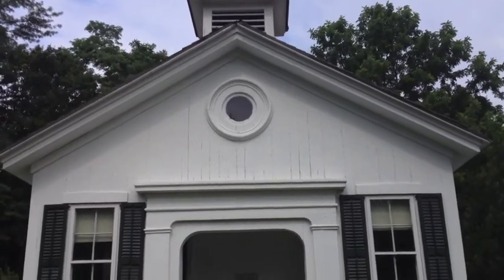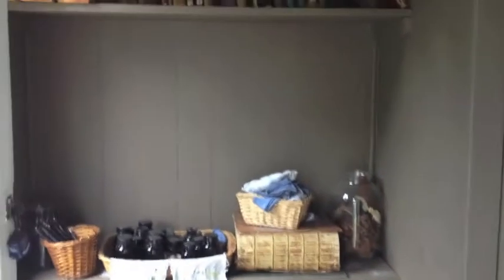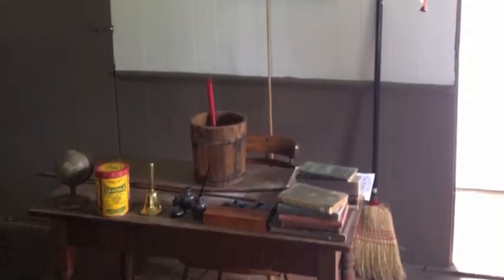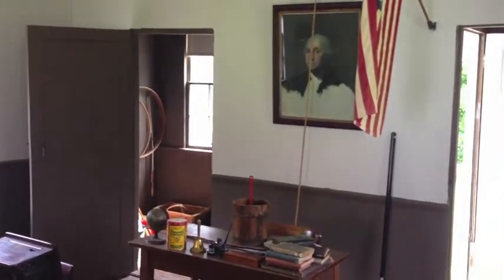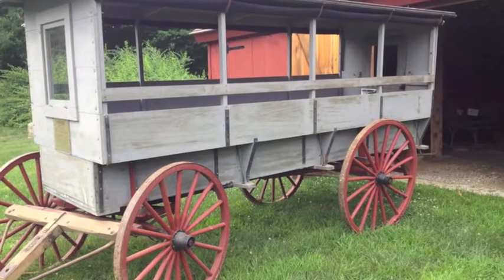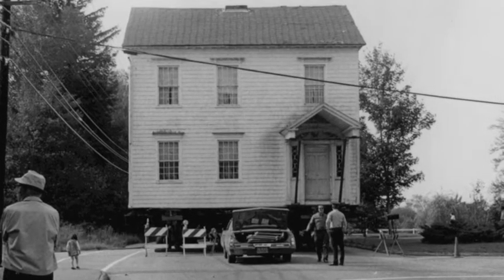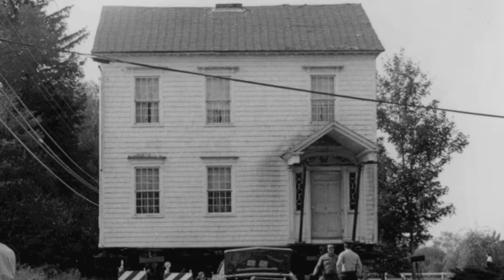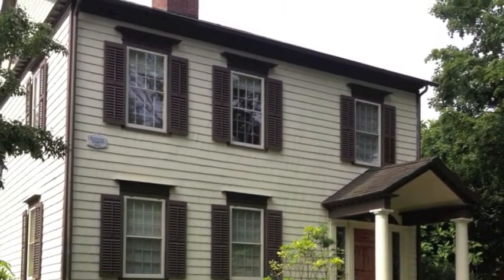Shelton Historical Society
Find out about the Shelton Historical Society and the Shelton History Center in Shelton Connecticut.